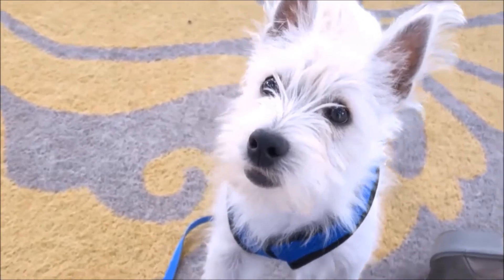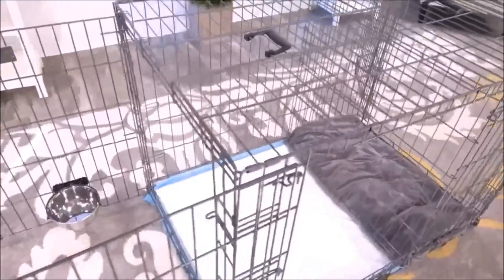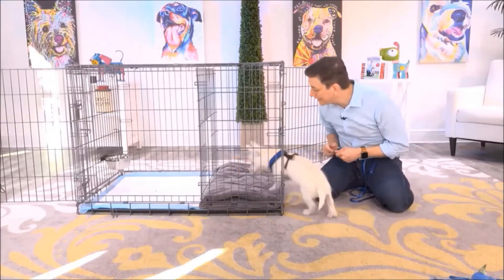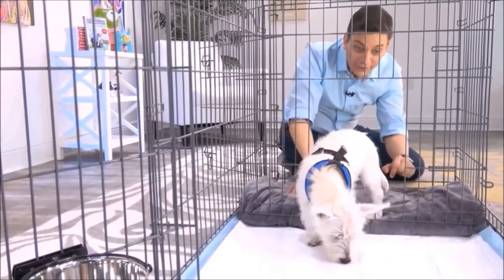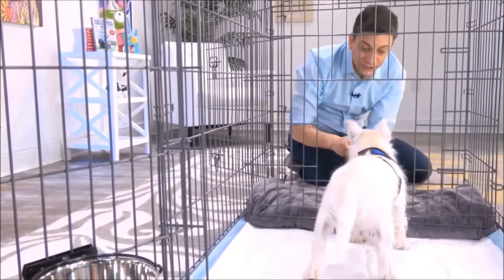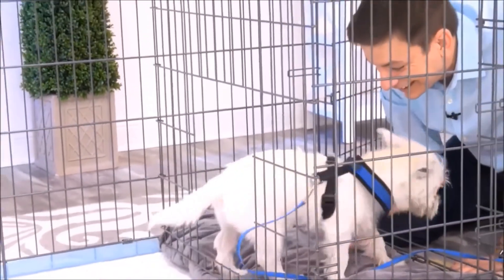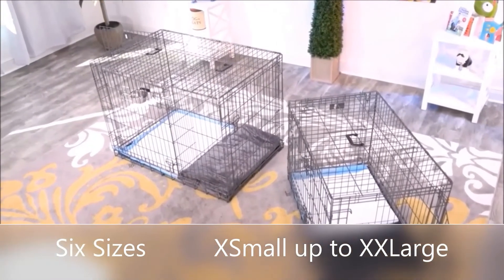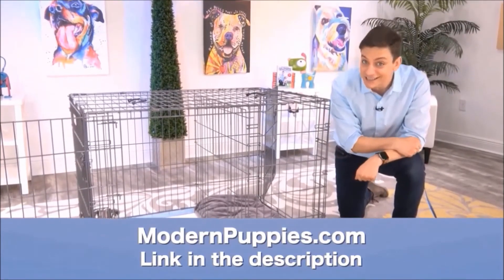Norfolk Terrier Potty Training from World-Famous Dog Trainer Zak George - Train a Norfolk Terrier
Potty Training a Norfolk Terrier. World-famous dog trainer Zak George teams up with Modern Puppies. for more information.

Zak George has been featured on numerous television shows. Zak George has more YouTube subscribers than any other dog trainer in the world! See Zak George demonstrate the amazing Potty Training Puppy Apartment in this fun video featuring Argyle, the cute Westie. Keep in mind, the training techniques in this short video are being demonstrated by a Westie puppy, however, the techniques are exactly the same for a Norfolk Terrier puppy or a Norfolk Terrier adult dog.

The Puppy Apartment has successfully potty trained over 100,000 dogs, including Norfolk Terriers!

Potty training a Norfolk Terrier can be very time consuming and extremely frustrating. The Puppy Apartment is a one-bedroom, one-bathroom home that teaches and trains your Norfolk Terrier to always go potty in their own indoor dog potty. It eliminates the time and frustration out of potty training a Norfolk Terrier. It also takes away all the stress of worrying about your Norfolk Terrier having to potty!

The Puppy Apartment takes the MESSY out of paper training, the ODORS AND HASSLES out of artificial grass training, MISSING THE MARK out of potty pad training, the CREEPY BUGS out of unsanitary grass sod training and HAVING TO HOLD IT out of crate training. House training a Norfolk Terrier has never been cleaner, faster or easier!

If you are seeking Norfolk Terrier puppies for sale or adoption, please visit our Breeders page or Rescue Program page at our website.